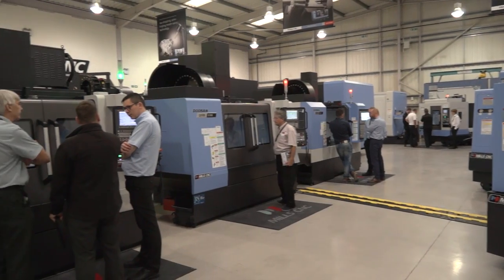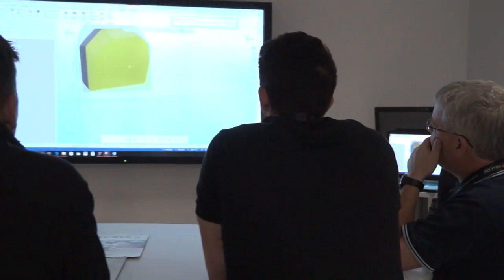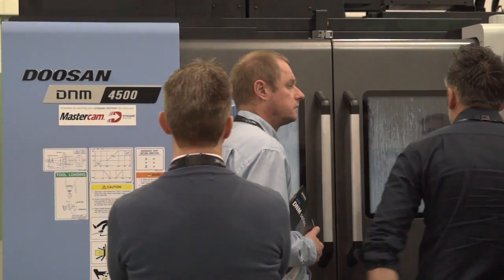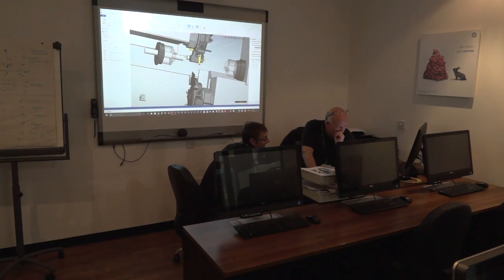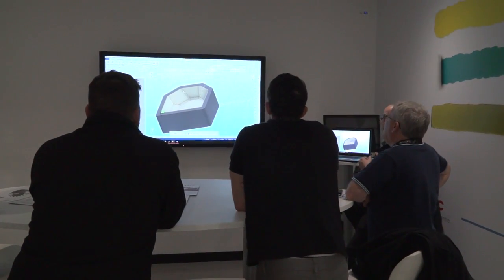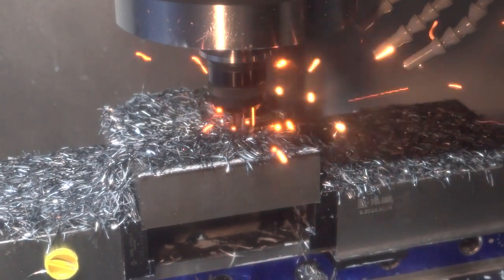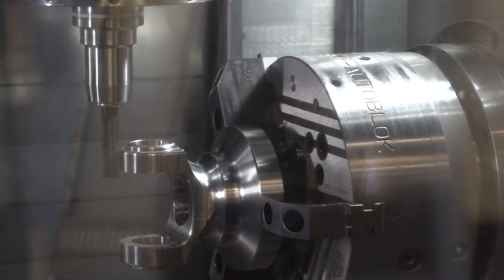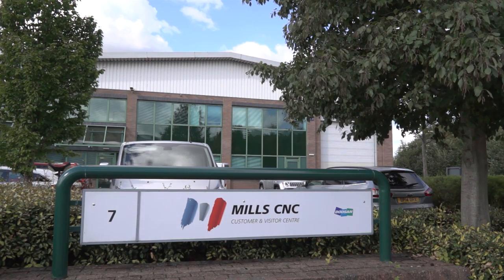Mastercam event at Mills CNC what a great showroom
Mastercam recently hosted an event at Mills CNC in Leamington Spa, an event designed to show innovative new features on Mastercam software backed up by Mills CNC's Doosan machine tools. This video also really shows what you can expect to see if you visit Mills CNC, it's something else..